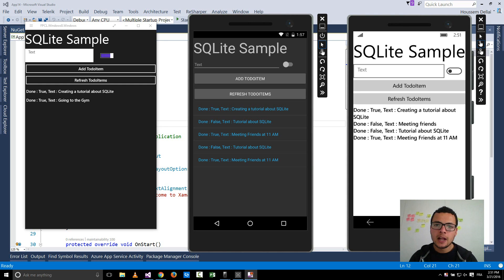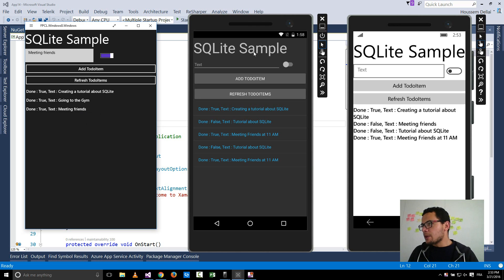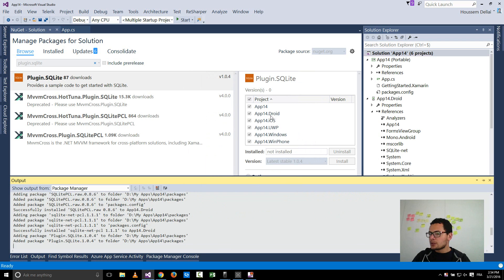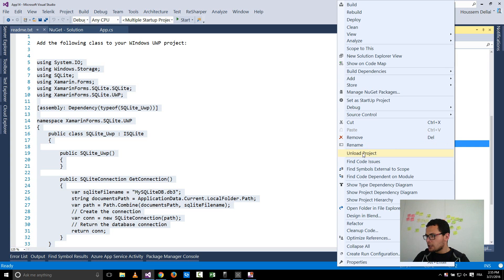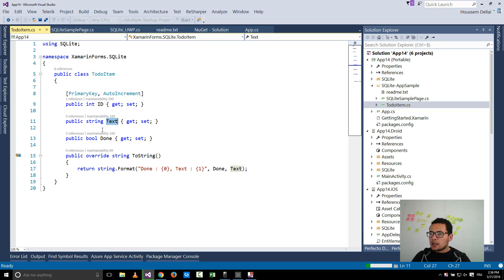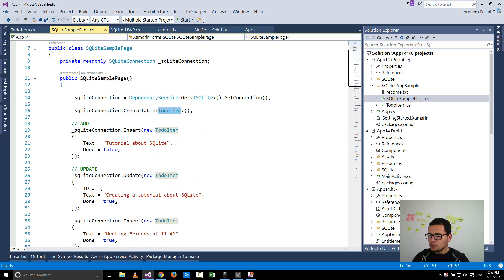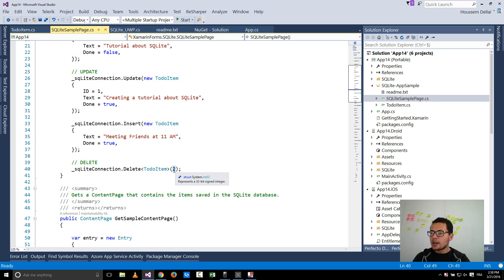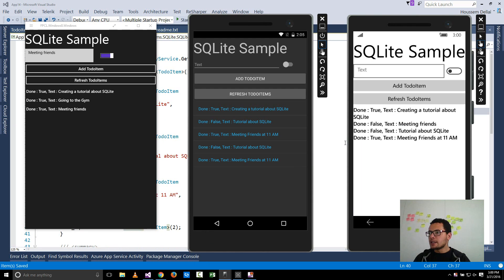Xamarin Forms with Visual Studio Part 26 [SQLite]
Learn how to use SQLite to store data in your Xamarin Forms mobile application.